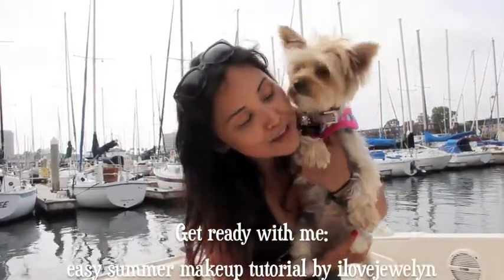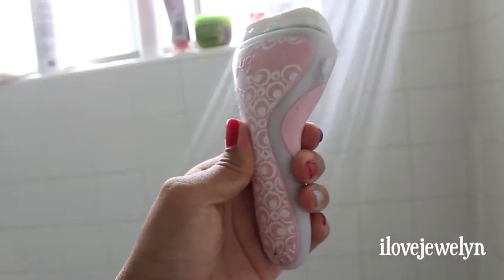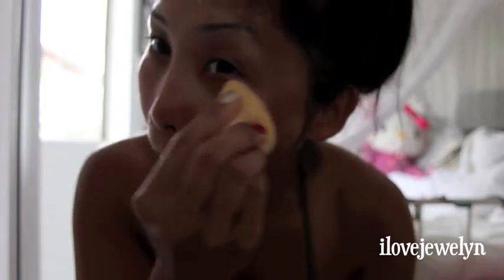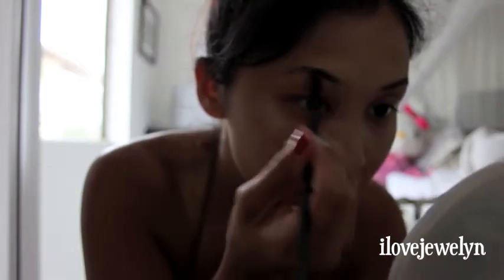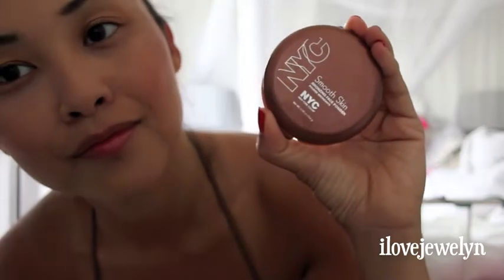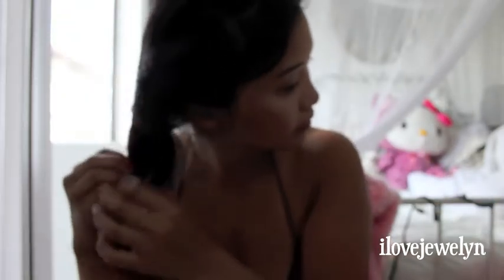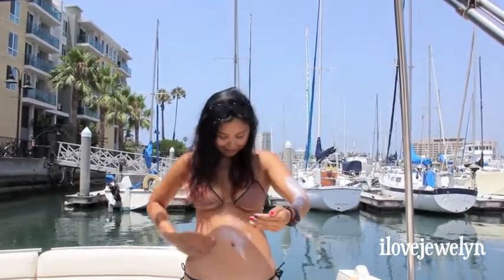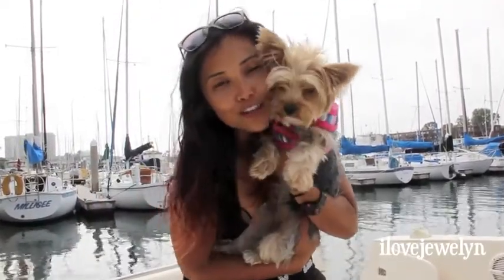Get ready with me: summer makeup tutorial and morning routine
Hi everyone!
Here's a video on my summer morning routine, easy makeup for an active day and my active life must haves! Enjoy!